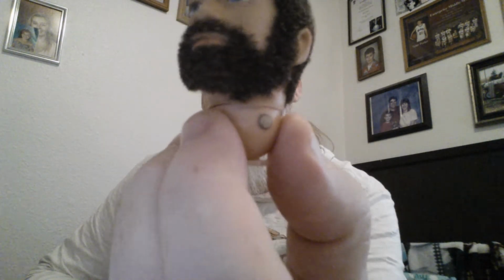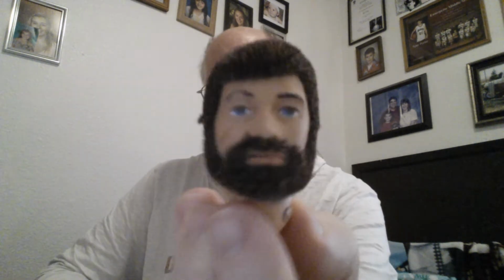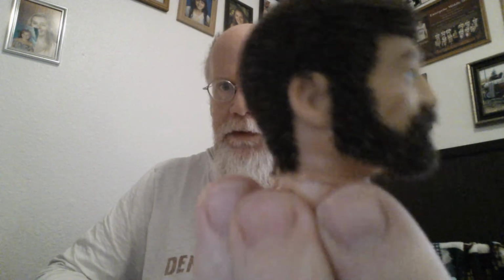My Latest Pick-Up's- My G.I. Joe Little Haul Part-2 Land Adventurer "Wolf Head Version" Project 2020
1970 Hasbro G.I. Joe